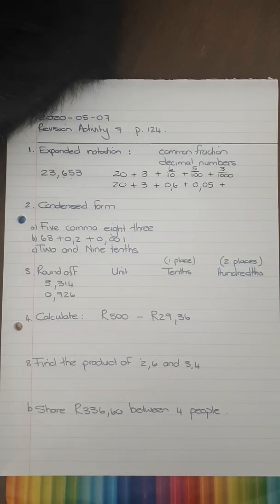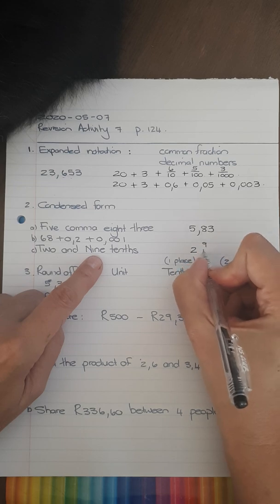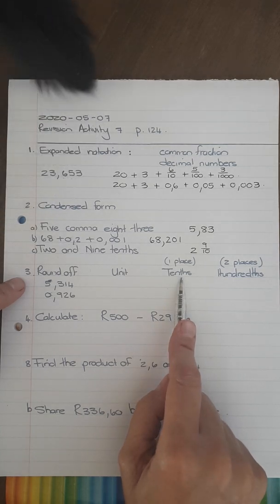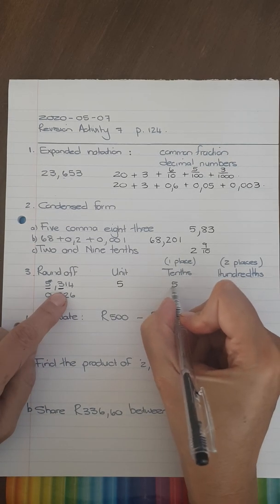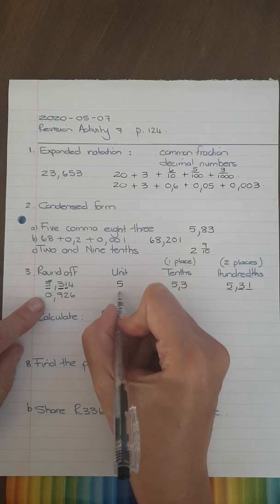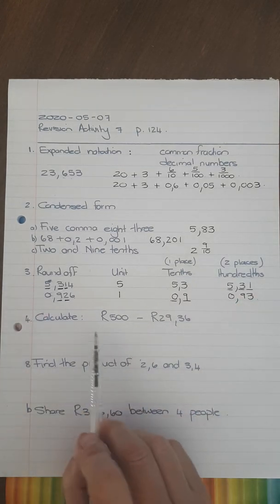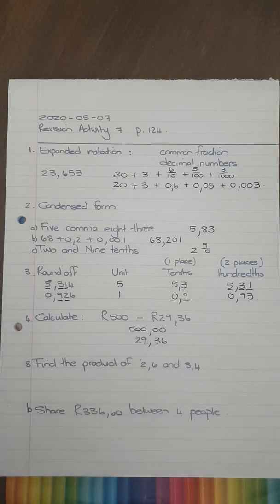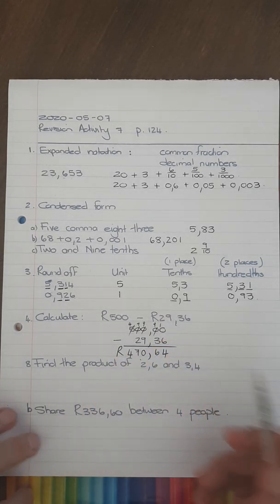Gr. 7E Lesson 19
GB p.124  Revision Activity